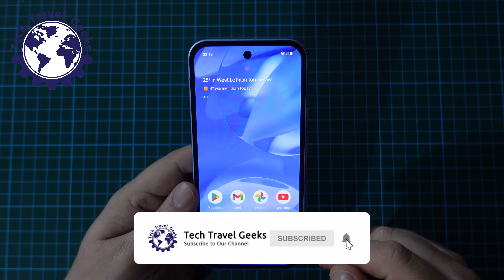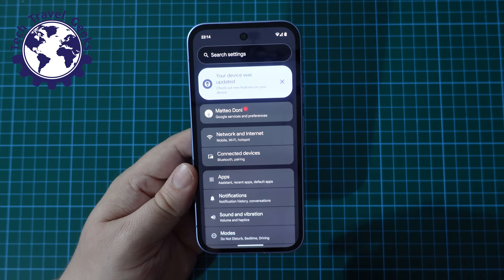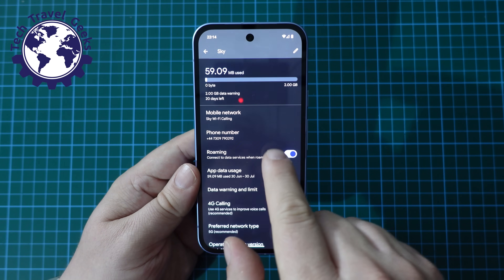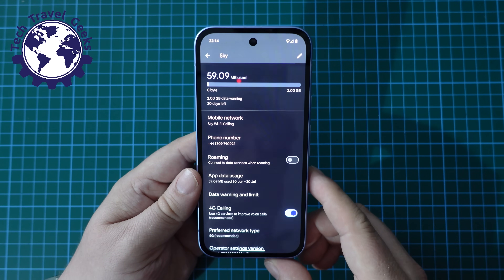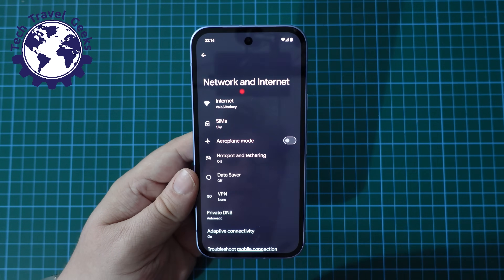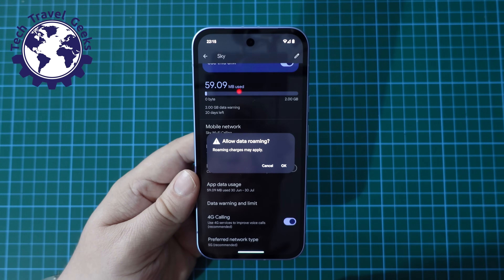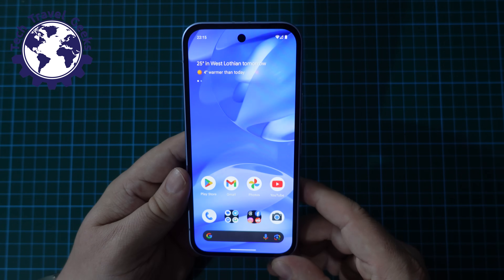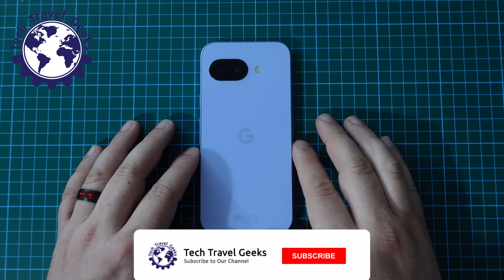How to switch data roaming OFF or ON on the Google Pixel 9a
Our Chief Mobile Opinionist, Matteo, walks us through how to switch data roaming OFF or ON on the Google Pixel 9A.

Google Pixel 9A available to purchase on Amazon